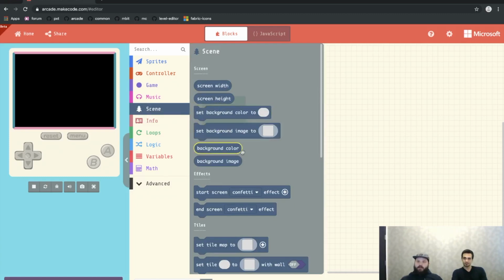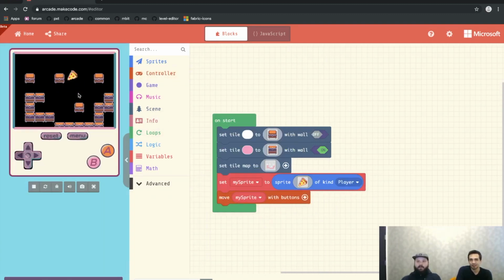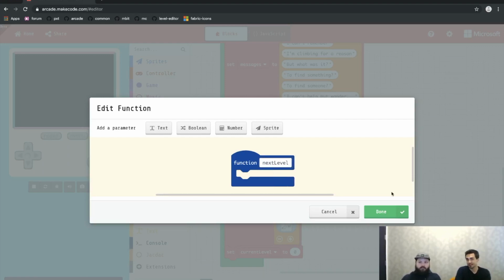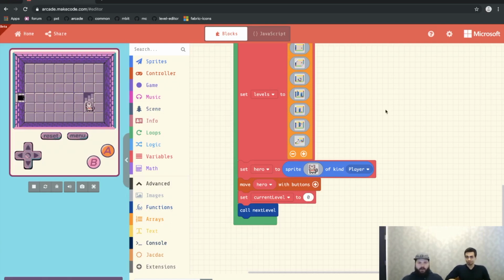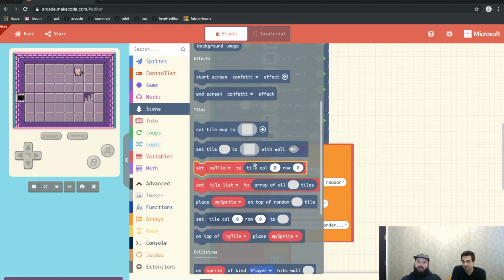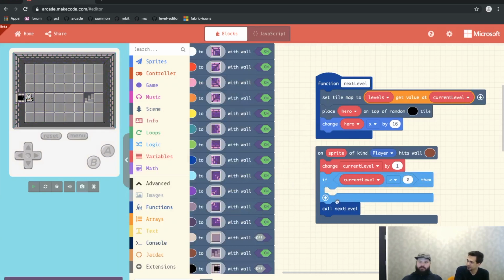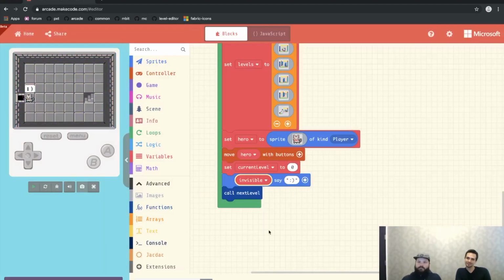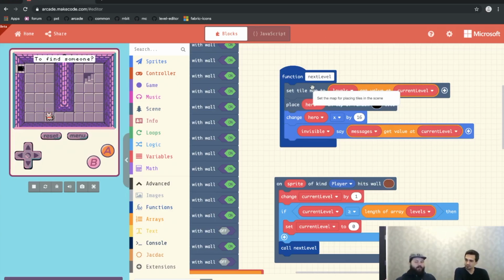Tilemaps and Levels in Microsoft MakeCode Arcade